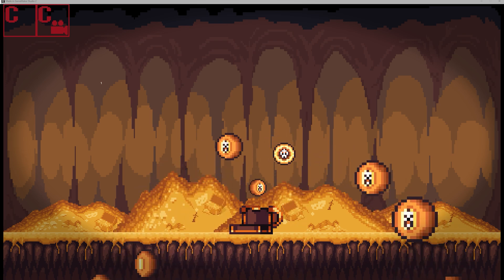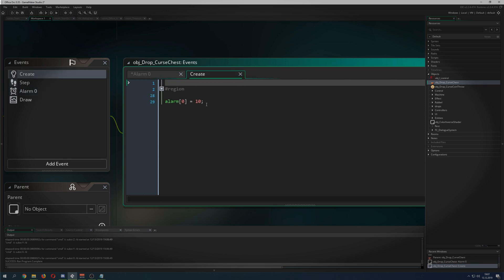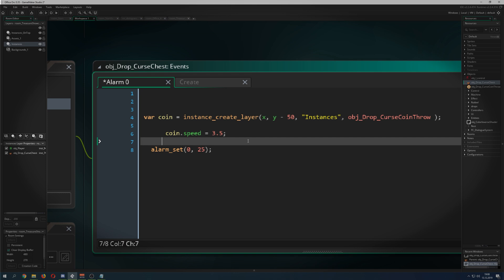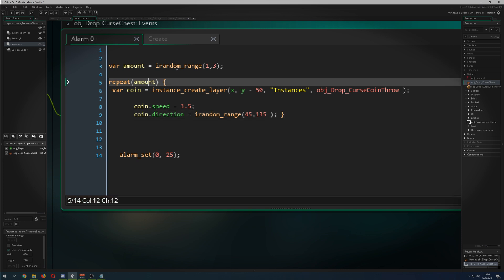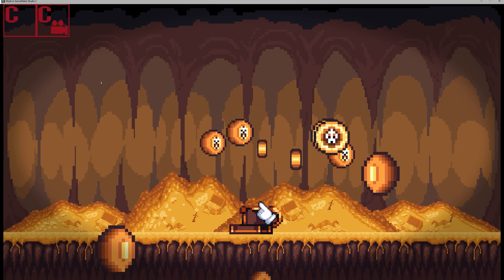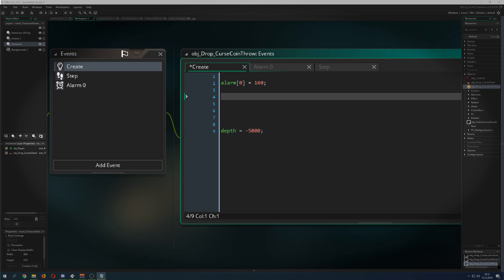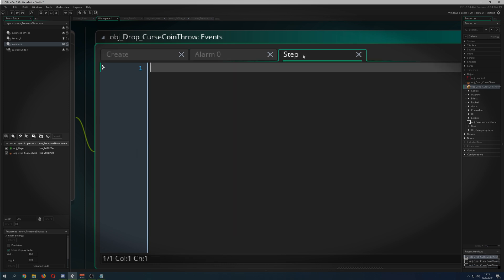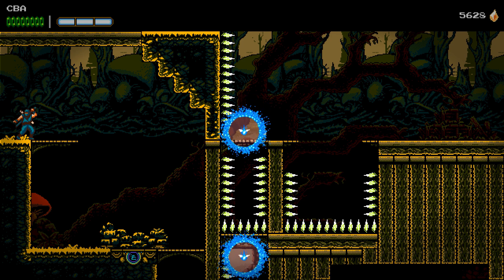🔴Game Maker Studio 2 | Advanced - Reward screen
This advanced video tutorial shows you how to make a simple reward screen in gamemaker studio. The simple idea is a custom mechanic shown in lots of mobile games where the player is being rewarded with open a chest, loot box or other forms of rewards to entice the player to play further more. Here I will show you how to spawn a stream of coins and let them fly toward the player downwards.